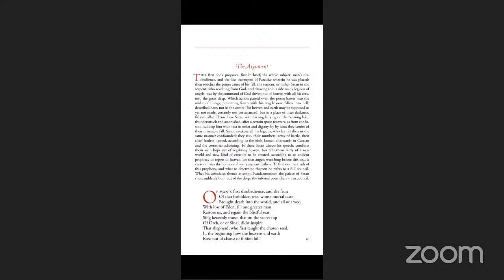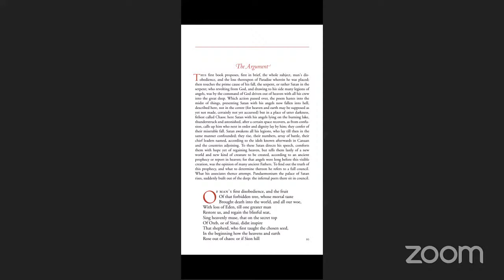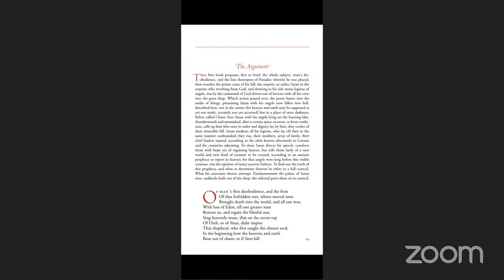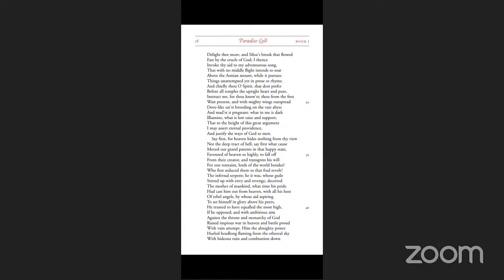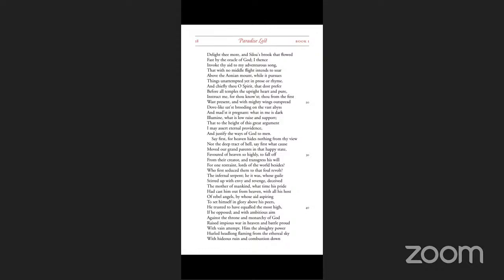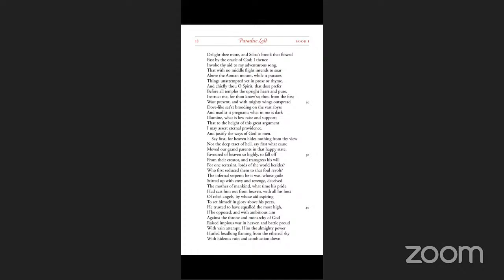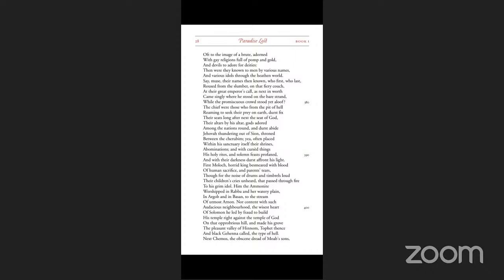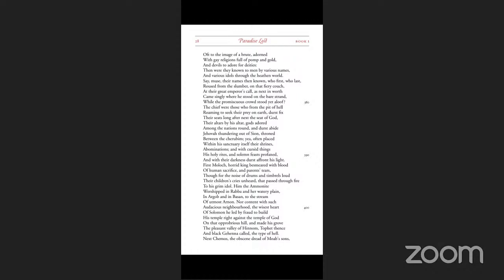PARADISE LOST BOOK I (PART-1)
To help you pass NTA UGC NET English, AP SET, K SET, WB SET, TN SET, HP SET, Karnataka Asst Prof KEA Exam, UPHESC exam, etc.

You may also join our Telegram group for daily notes and quizzes.

For our Literature Books, visit bodhitreepublications.org

Join Unacademy App for NET 5-month course, MCQ course.